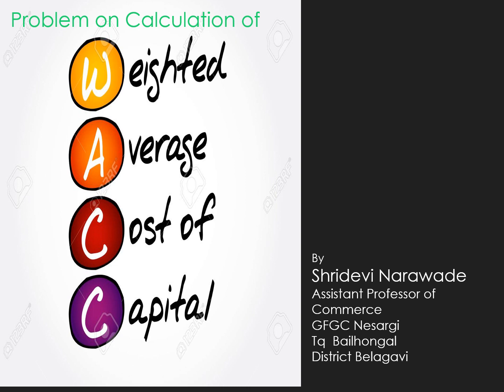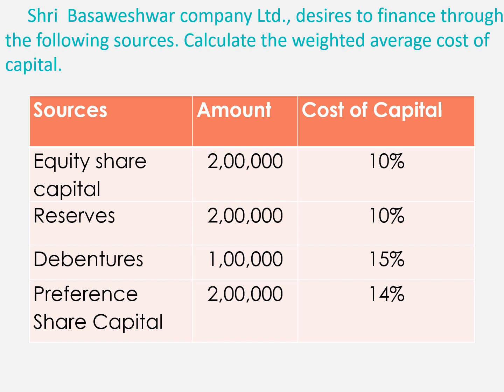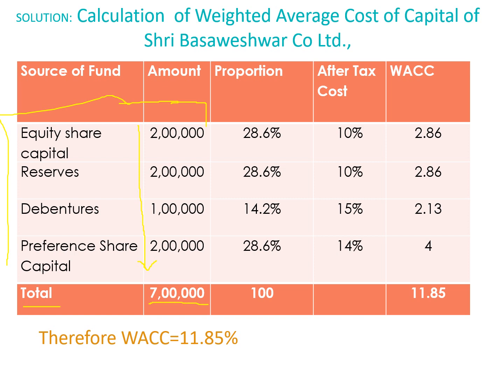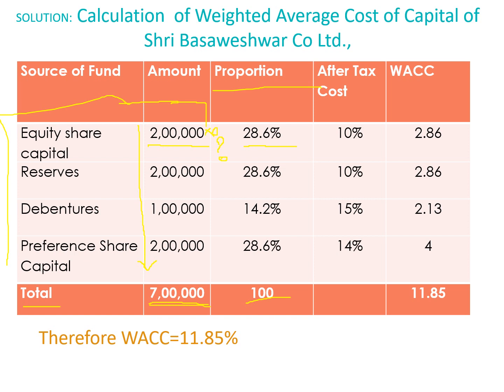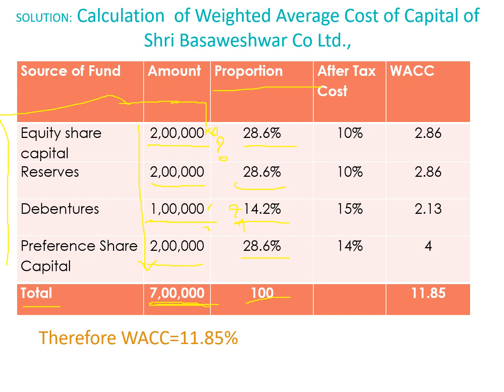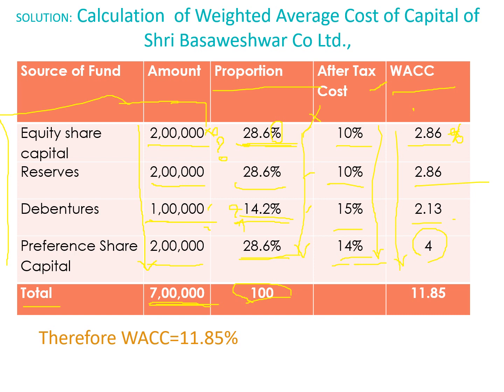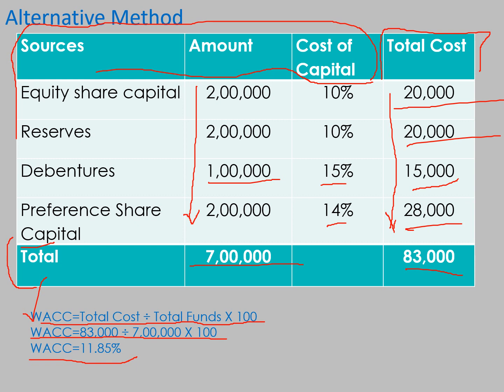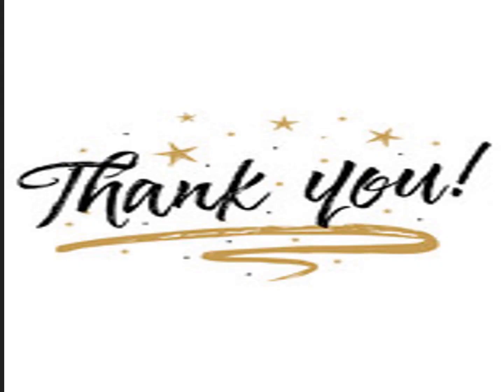Calculation of WACC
B.Com 4th Sem RCUB